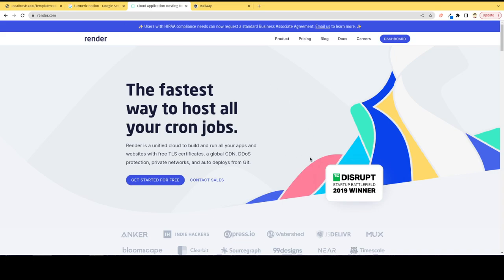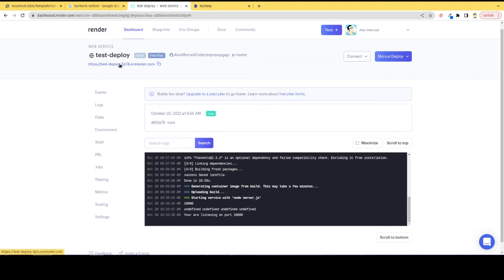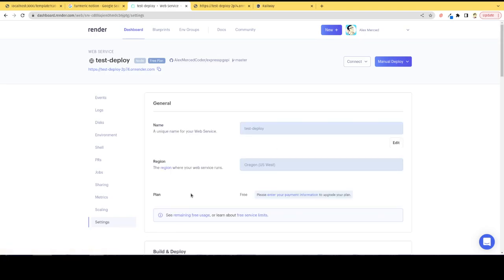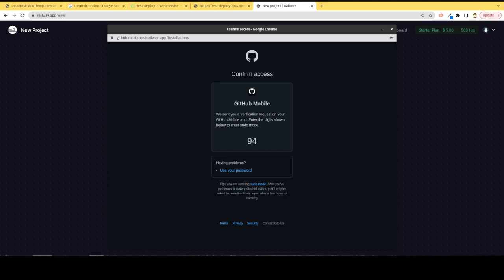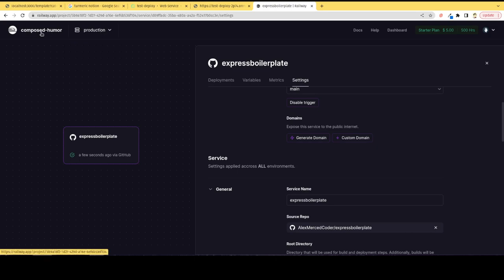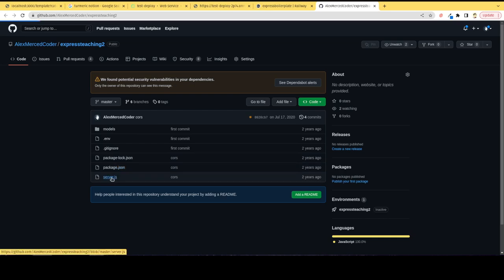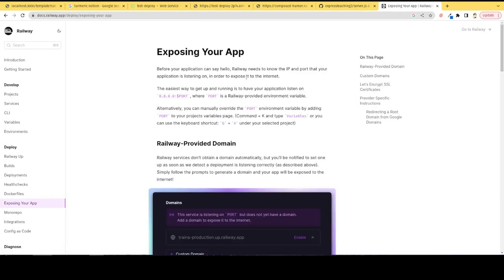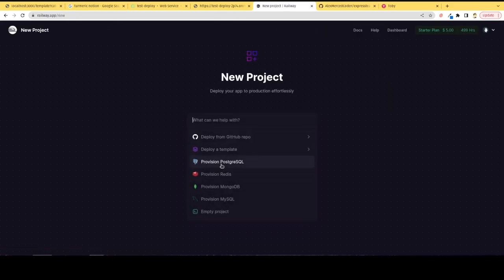AM Coder - Intro to Express 2022 - How to Deploy a Backend Hobby App for Free (Render.com/Railway)